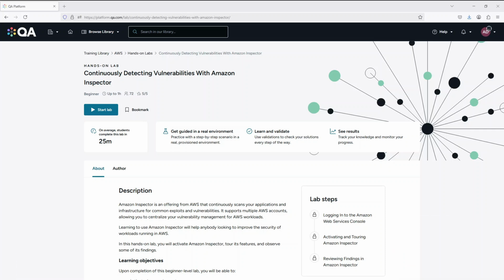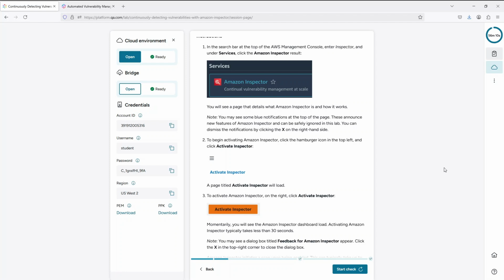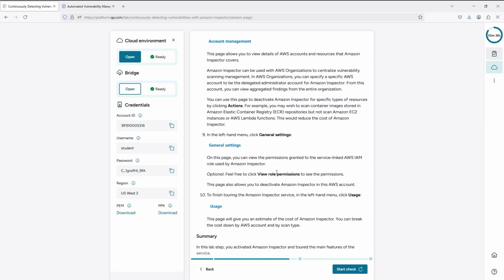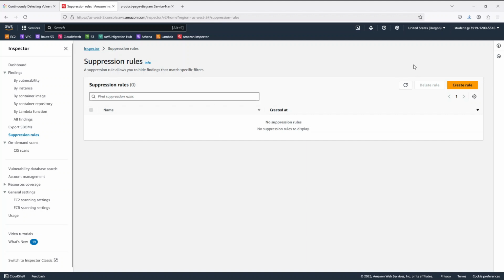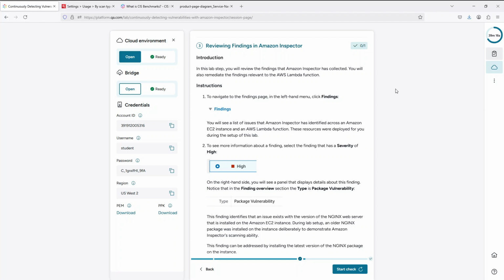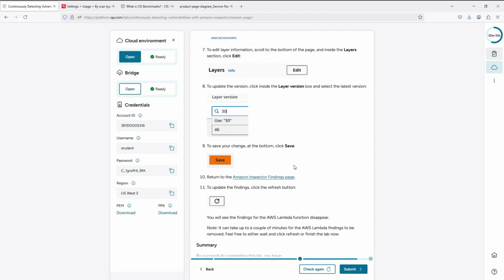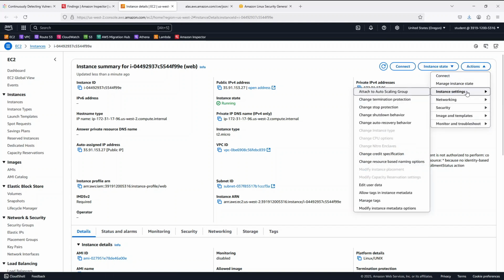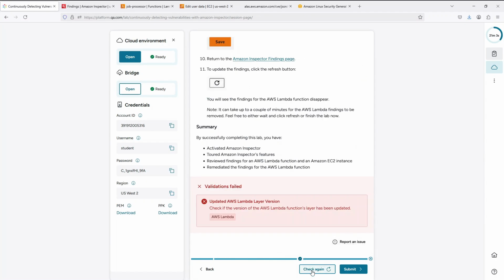Continuously Detecting Vulnerabilities With Amazon Inspector (QA Walkthrough)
In this video, I walk through a QA hands-on lab on using Amazon Inspector for vulnerability management, touring its features, review and remediating a finding.

More on
- Amazon Inspector

Timestamps:
1 Introduction 0:00
2 Activating and Touring Amazon Inspector 3:10
3 Reviewing Findings in Amazon Inspector 20:55